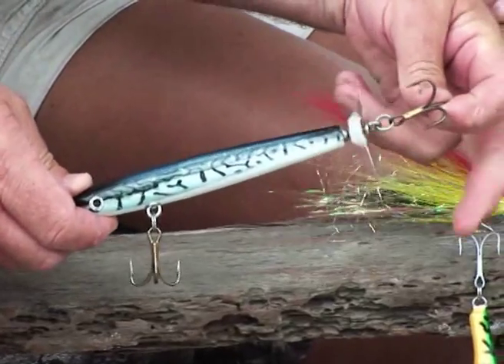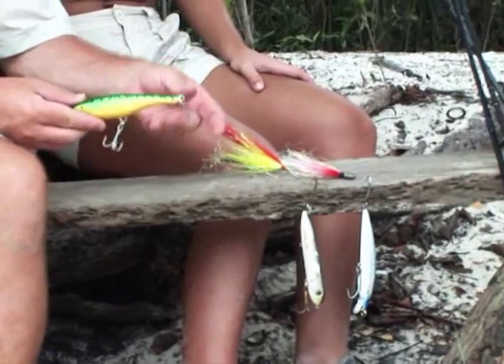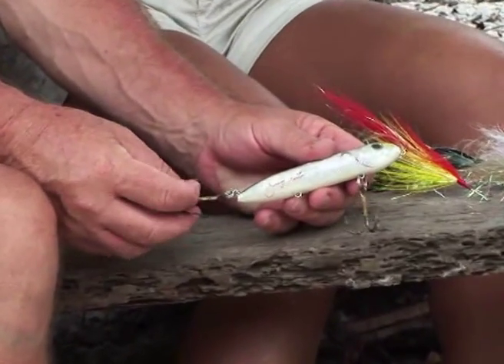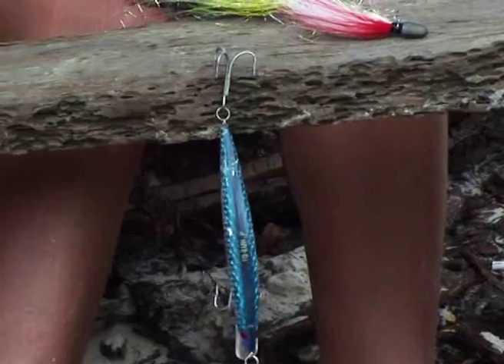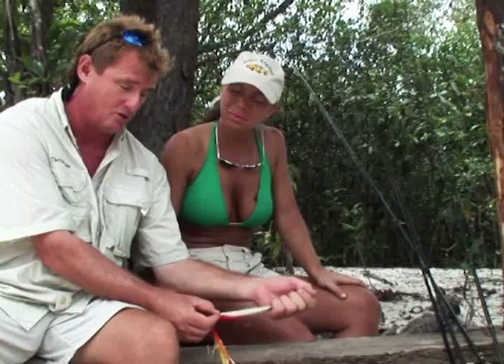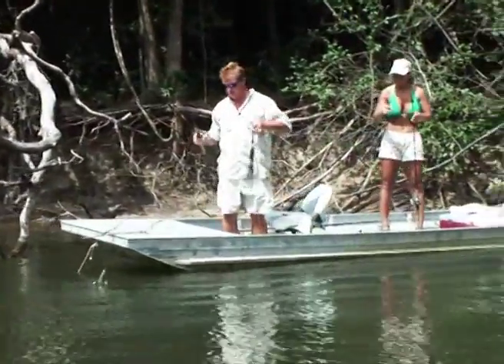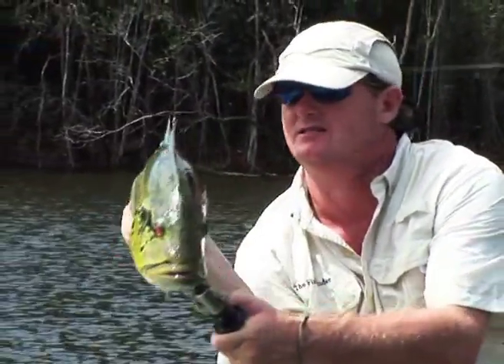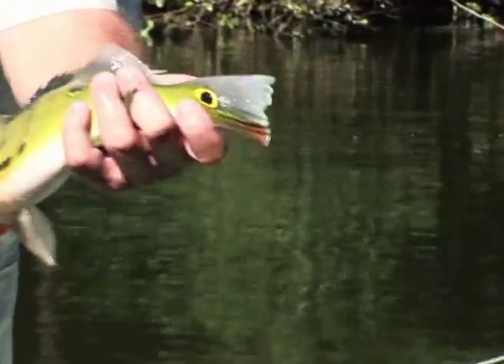Amazon Fishing Tackle Talk And The Peacock Bass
Steve Townson talks about the lures he likes for Amazon Peacock Bass and the species he has been catching.